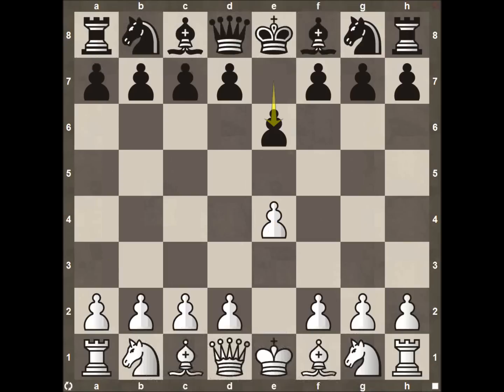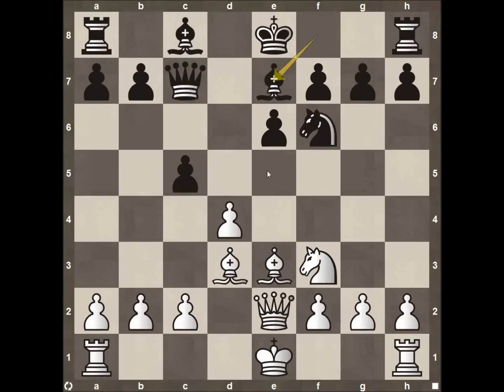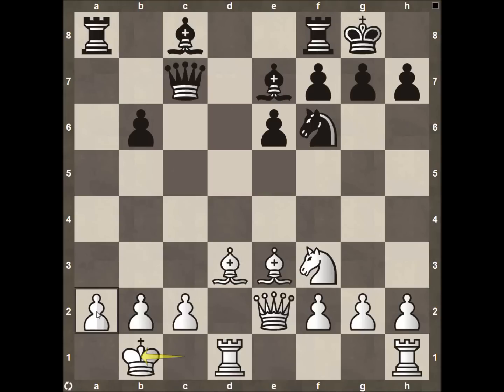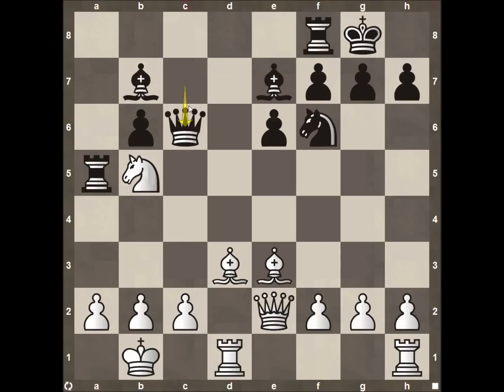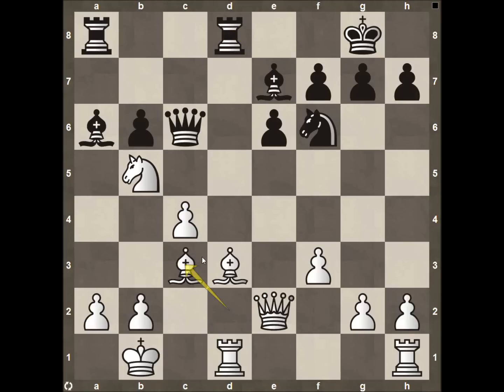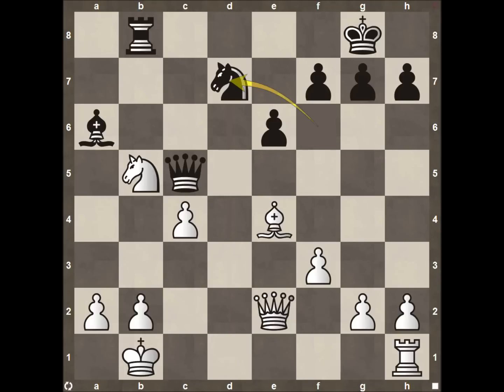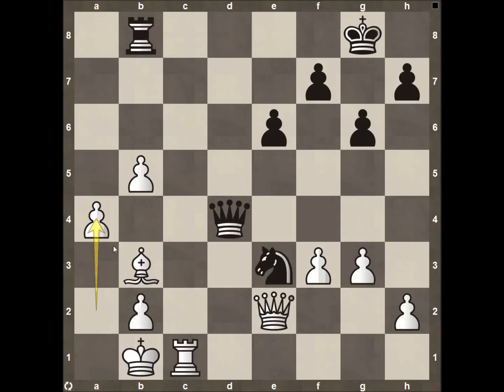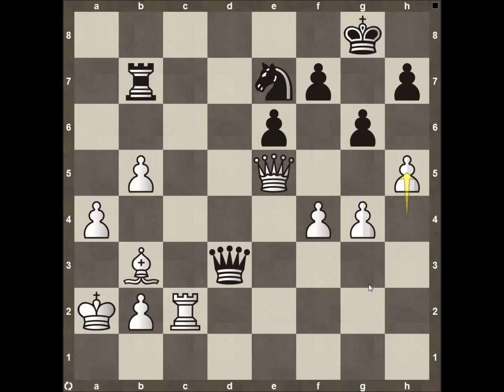US Chess Championship Nakamura vs Akobian Round 2